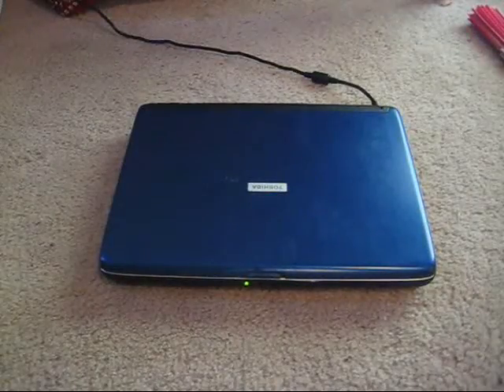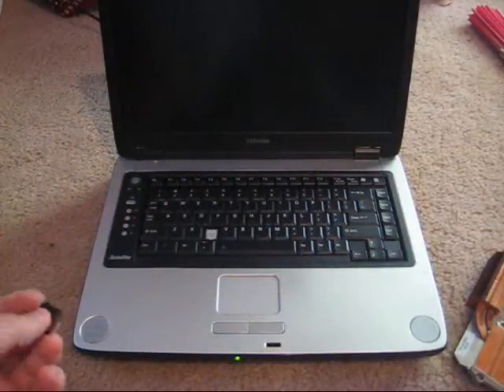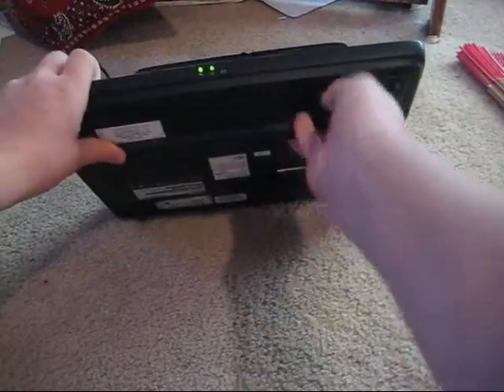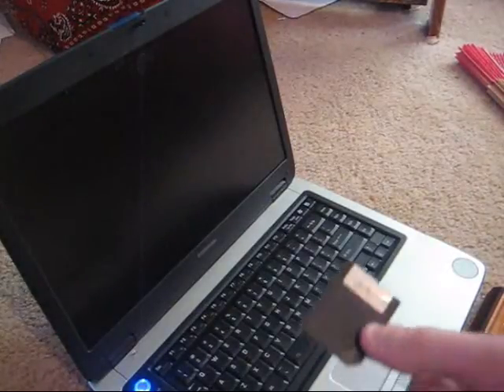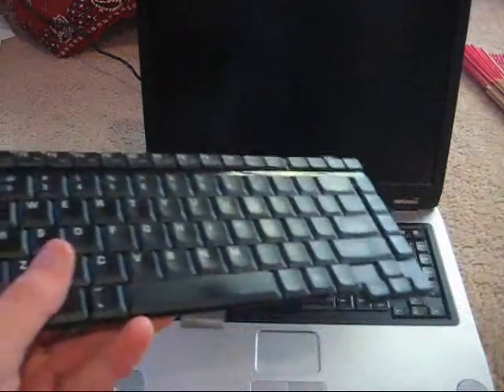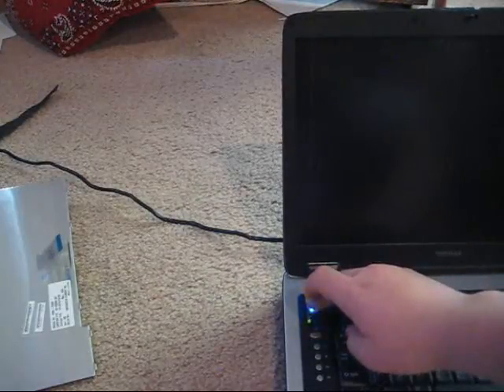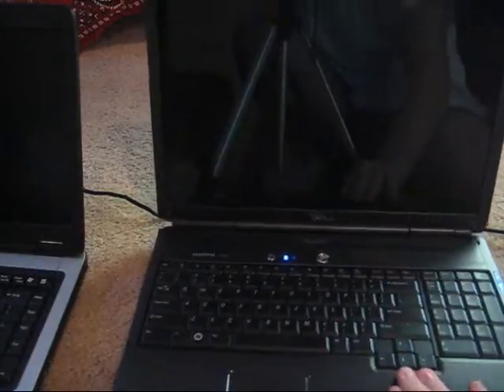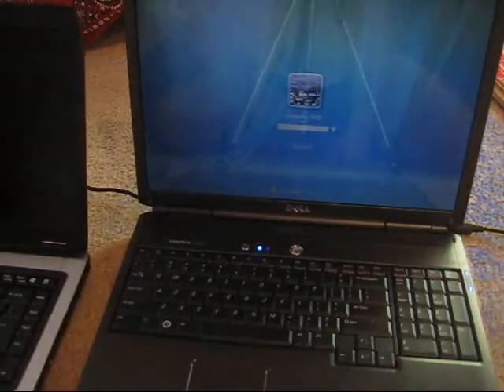(FIXED!!!) Toshiba Satellite A70 startup problems/mini review (see video response)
after getting another motherboard it worked on an went to bios on an external monitor. but i still can't get anything to come up on  the internal screen. i think i finally know what's wrong; bad video inverter. so yea, i could've just spent $10 on one of those instead of the $200 i invested in motherboards, video cables, fans, heatsinks, pretty much everything. i'll let you guys know how it works when it's all back together with the new video inverter.  thanks for sticking with me for so long guys. it means a lot to me!

obtw, i switched the dell to windows 7 (home premium)